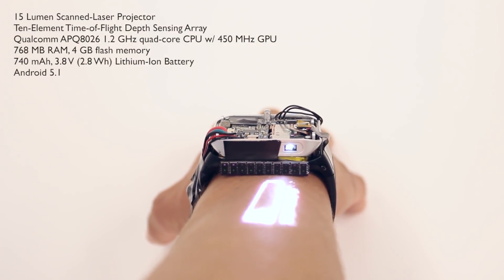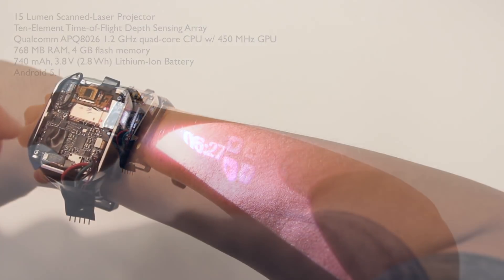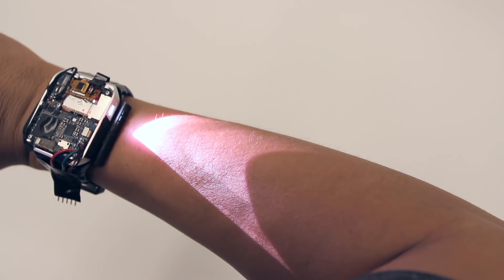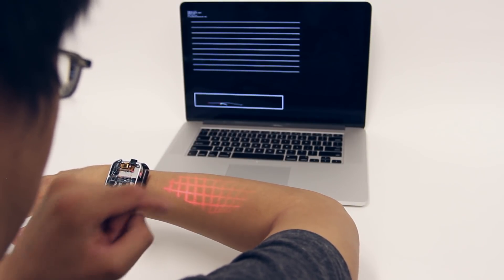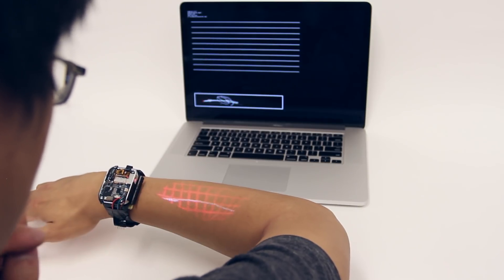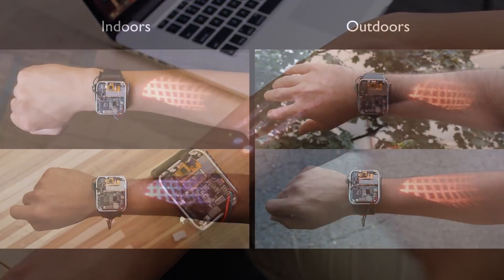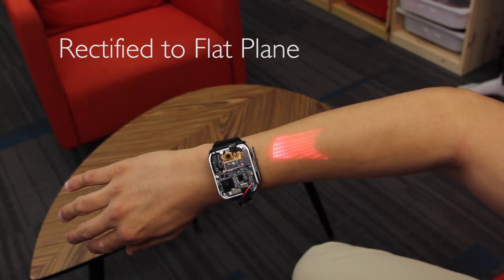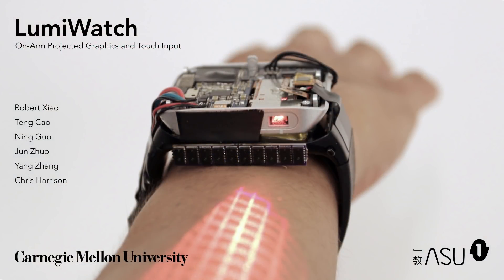LumiWatch: On-Arm Projected Graphics and Touch Input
Carnegie Mellon University and ASU Tech present LumiWatch, the first fully-functional and self-contained projection smartwatch, providing a touchscreen interface right on your arm. LumiWatch was presented at the SIGCHI conference in April 2018.